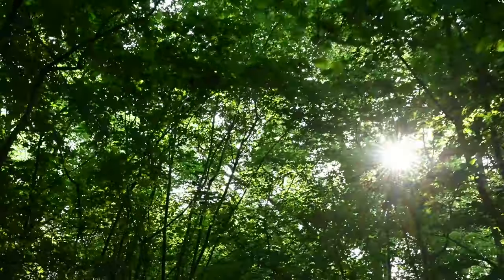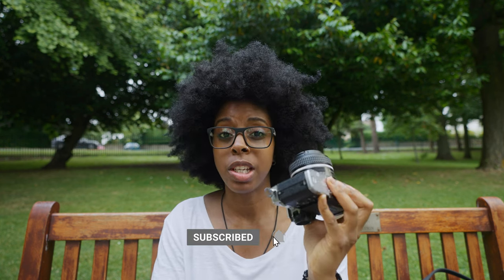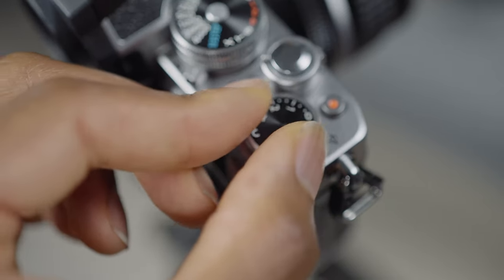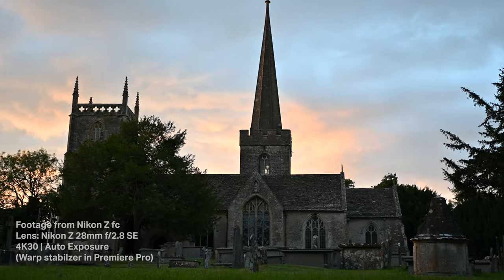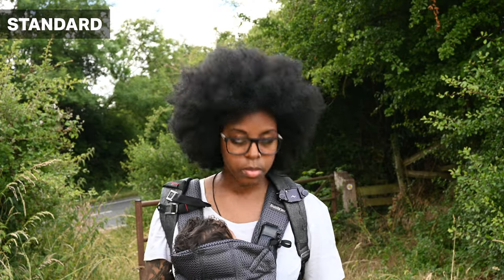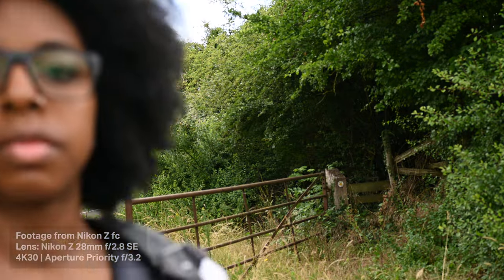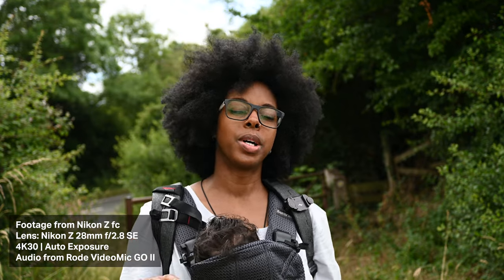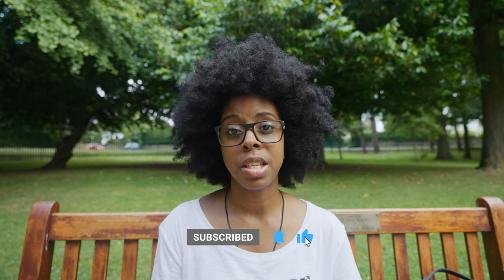Nikon Z fc Review. This Is Why It's A Great Camera For Video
I've had the opportunity to film with the Nikon Z fc for a few weeks, so here are the reasons I really like it and a couple of things that I found a bit disappointing.

As a side note, all the Nikon Z fc footage is as it came straight out of the camera, I haven't colour corrected or colour graded the footage just so that you get an idea of the capabilities of the Nikon Z fc without any post-processing added.

Hand grip for the Nikon Z fc
Great shotgun mic for the Nikon Z fc
Great wireless mic for the Nikon Z fc

Main Camera: Sony a7s III
Lens: Sony 16-35mm f/2.8 G Master
Lens: ZEISS Batis 2/40 CF
Mic: Rode VideoMic Pro+
Filter: Freewell (Mist Edition) 82mm Threaded Variable ND Filter
Filter: Tiffen Black Pro Mist 1/8 Filter
BTS Camera: DJI Pocket 2

The music I used is from Artlist (get 2 extra months free)
The motion graphics used are from Motion Array ($50 off annual subscription)

*** VIDEO CHAPTERS ***
00:00​ - Intro
00:35 - Build Quality
02:03 - Stabilisation
03:06 - Low Light
03:54 - Camera Profiles
04:47 - Autofocus
05:14 - Video Quality
06:14 - Audio Quality
06:58 - Final Thoughts